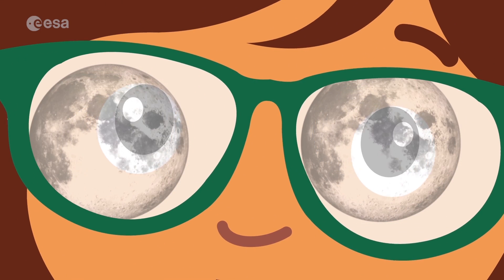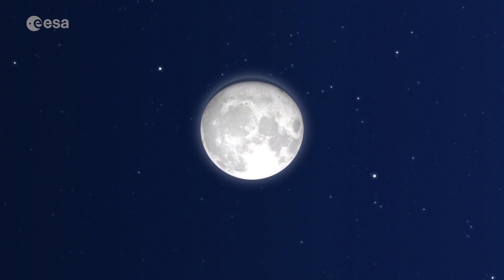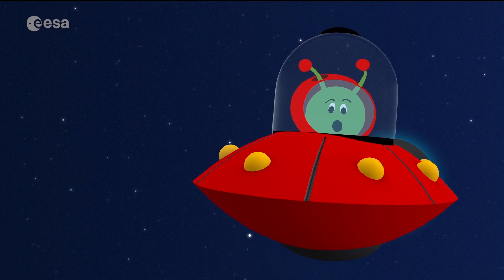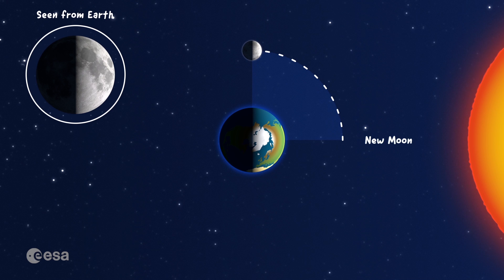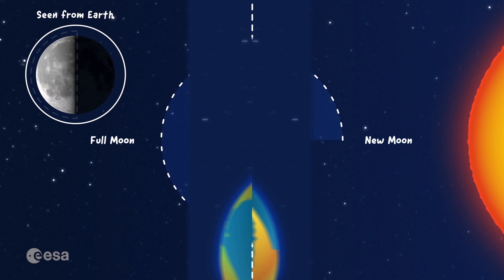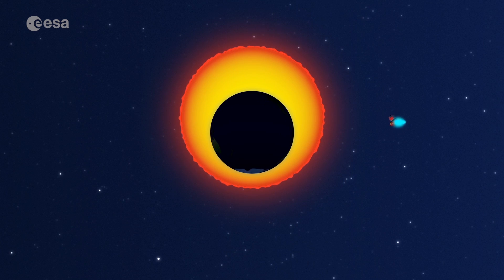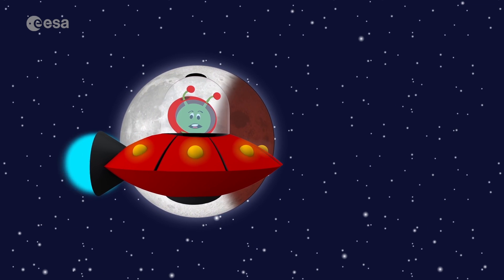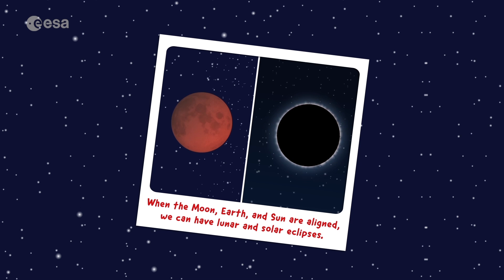Paxi and Our Moon: Phases and Eclipses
Join Paxi as he explores the Moon. In this video, targeted at children aged between 6 and 12, Paxi explains the Moon's phases and eclipses.